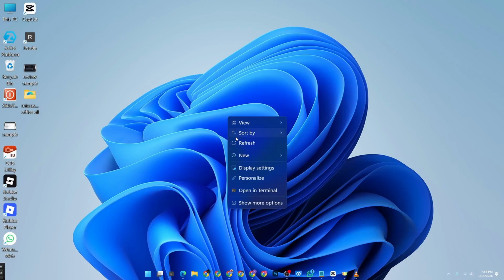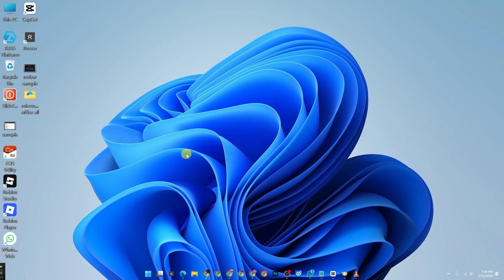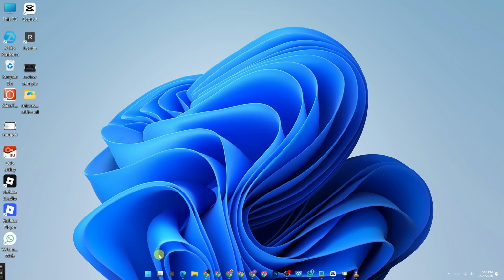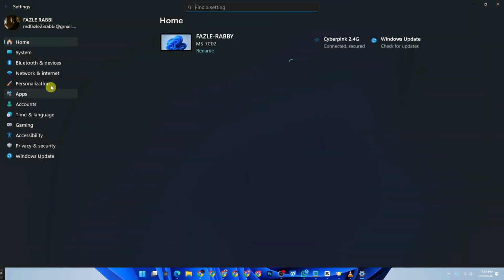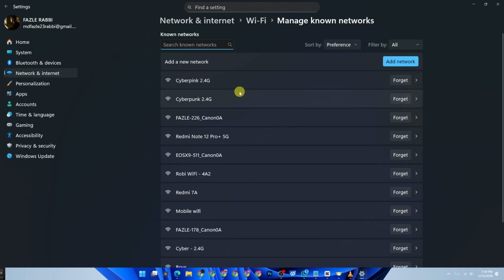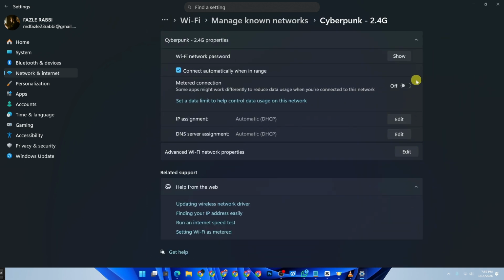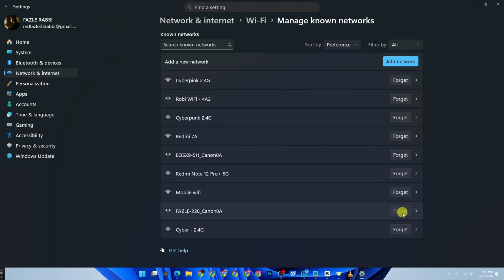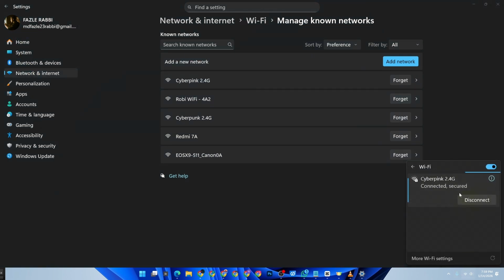How to Forget Network on Windows 10 – (2026) Step By Step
Learn How to Forget Network on Windows 10 by accessing Wi-Fi settings, selecting the saved network, and removing it to prevent automatic connection in the future.